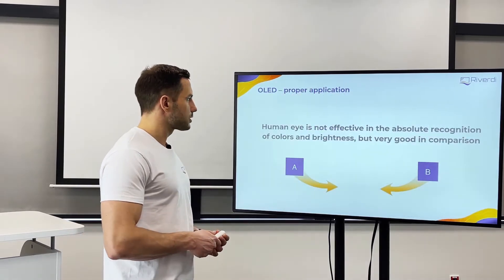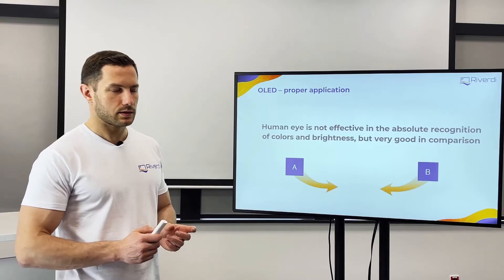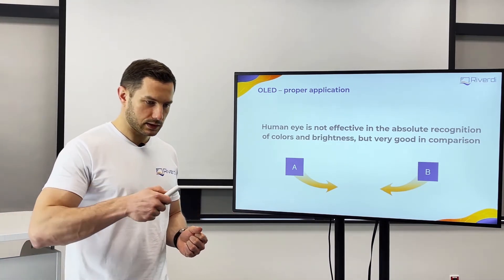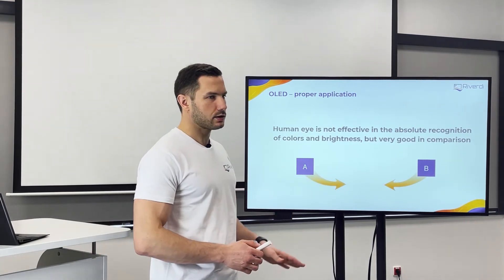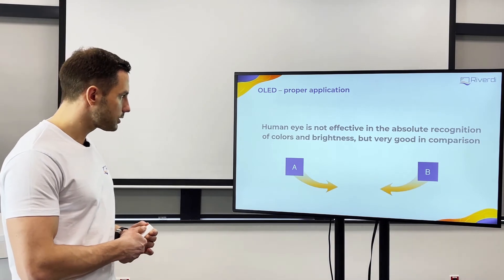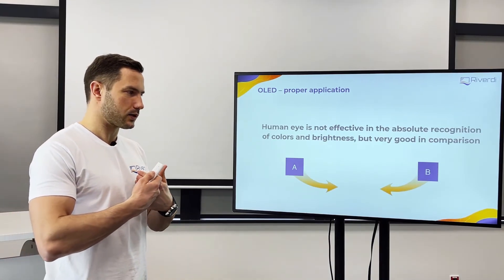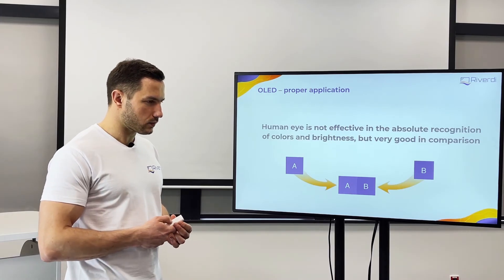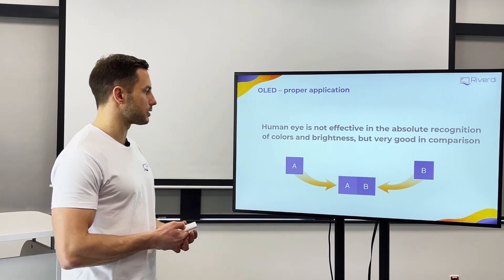OLED brightness decrease - OLED applications problems - OLED displays in practice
OLED applications problems - OLED brightness decrease - OLED displays in practice

'...Now let us talk about proper applications of OLED displays. With the TFT we have a backlight. If the backlight decreases in brightness, the whole display decreases in brightness. With OLEDs we have like every pixel is a backlight, it is emitting light. If we have a lot of pixels next to each other, and we use them, the brightness decreases in according to used time. So, if we have a pixel that is switched on longer than the next pixel, the first pixel will have a little bit lower brightness after some time. In the picture above, you can see two pixels that are moved aside. We cannot see a big difference between them, because they are moved aside. The human eye cannot recognize the brightness very well. We cannot tell what the brightness level of a separate thing is, but we are very good at comparison, and when we move the pixels next to each other we can clearly see the difference between them. This is the case of OLED display that if we have two pixels next to each other there may be some problems, that after some time some of them will have just a little bit lower brightness and we can see the difference. '

The new materials will be released every week or every two weeks.

Recommended videos of our partners:

STMicroelectronics

Mouser Electronics